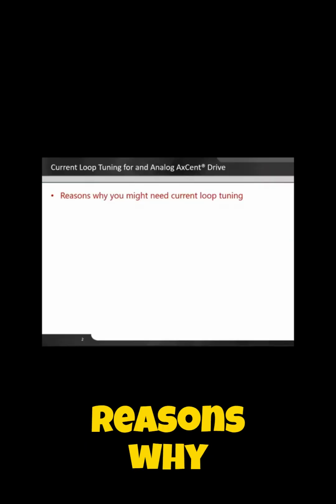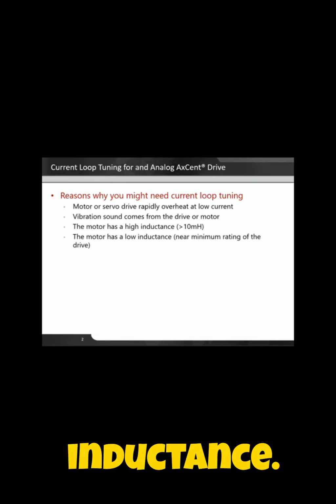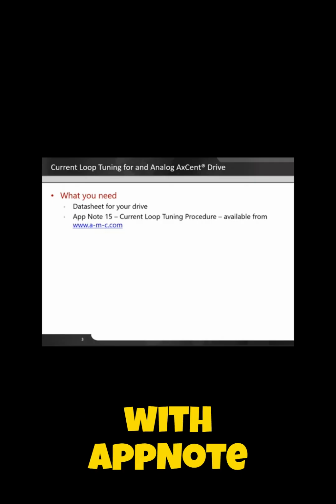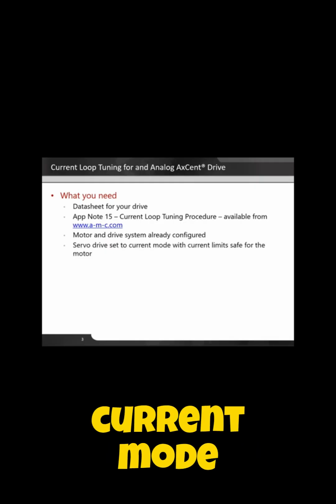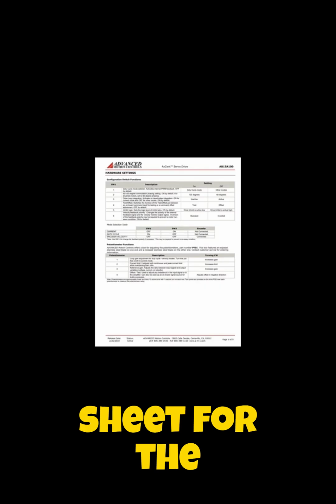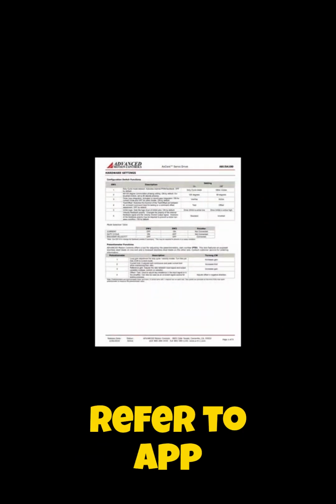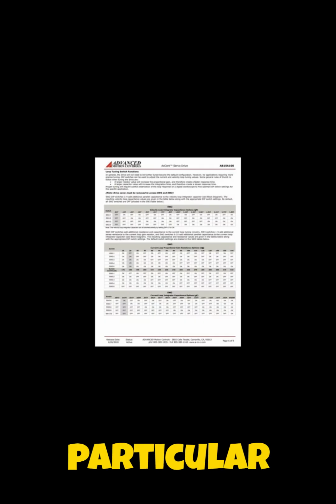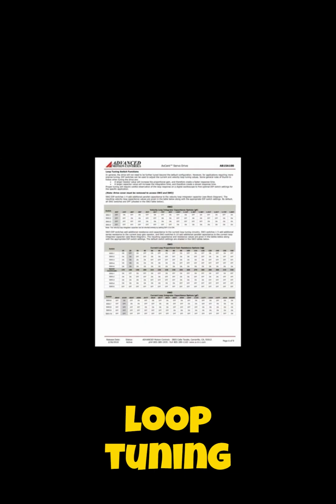Andrew Episode 26: Current Loop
In this video Andrew, my digital twin, in presenting current loop for industrial robotics